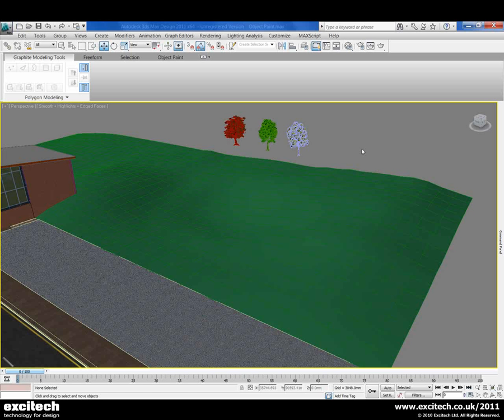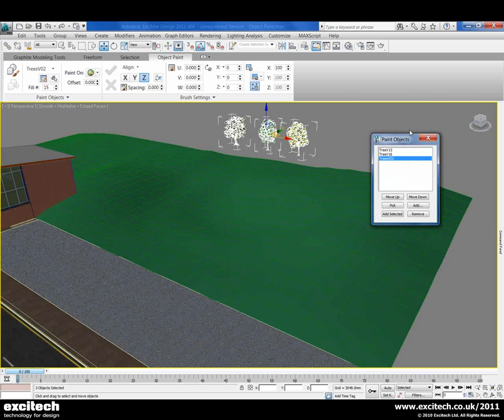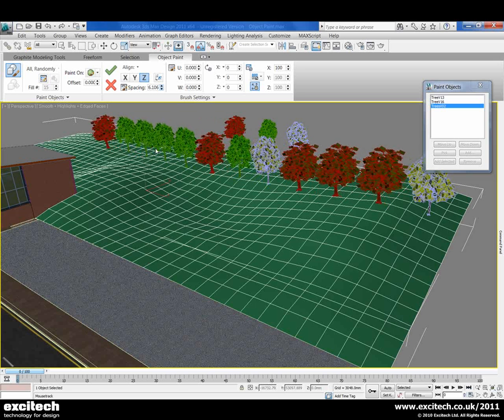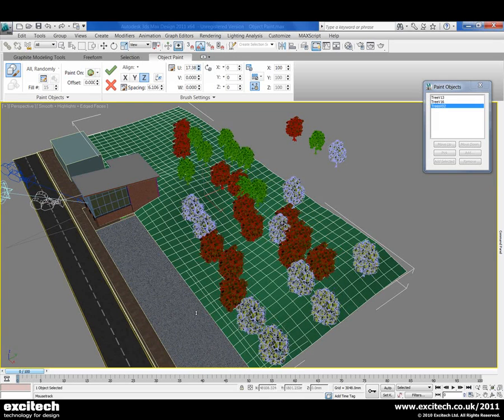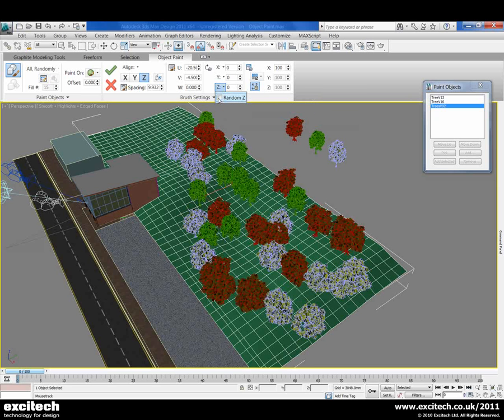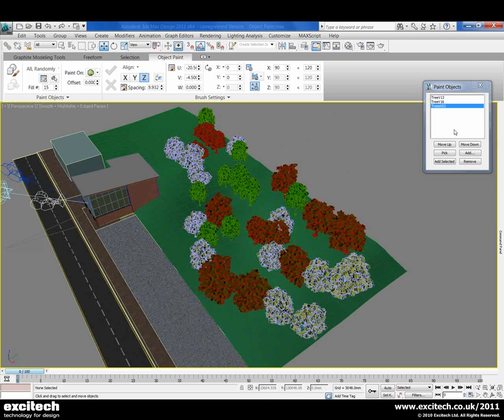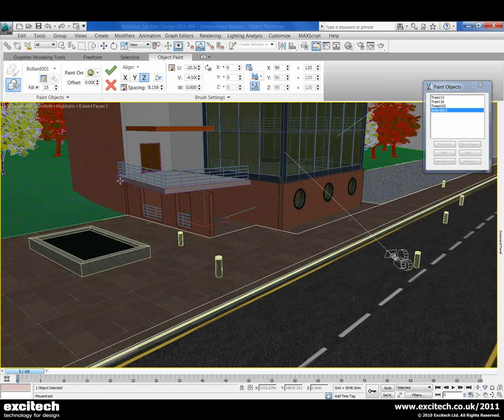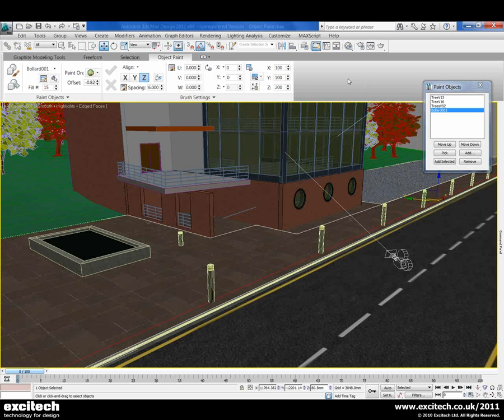3ds Max Design 2011 - Object Paint Functionality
A look the new Object Paint functionality accessible from within the Graphite Modelling tools in 3ds Max Design 2011.

For more 3ds Max Design 2011 videos, visit Excitech's Video Portal